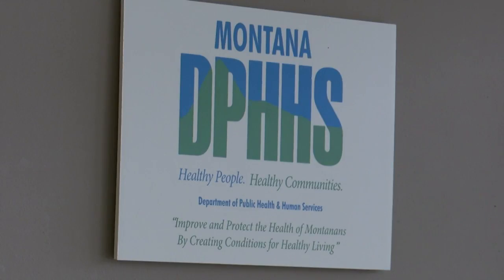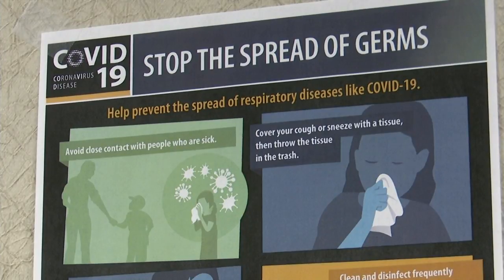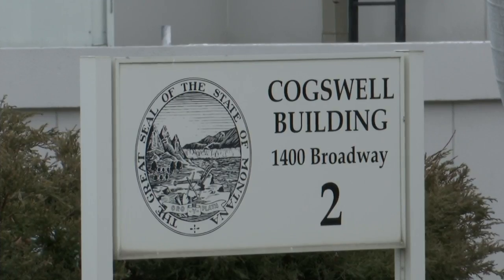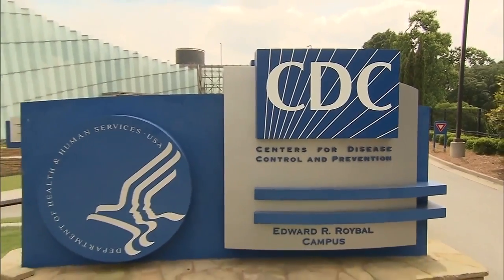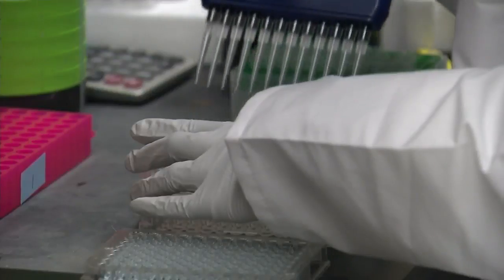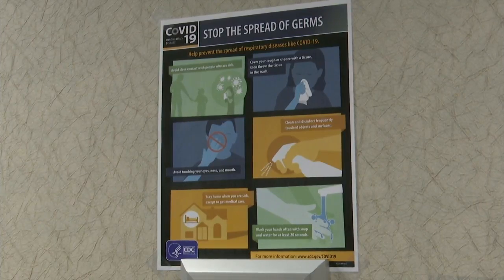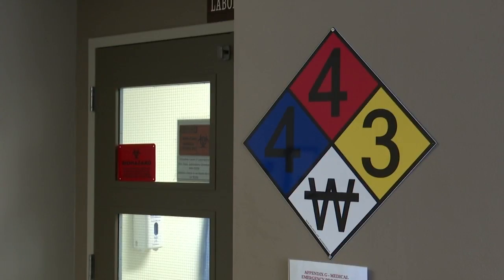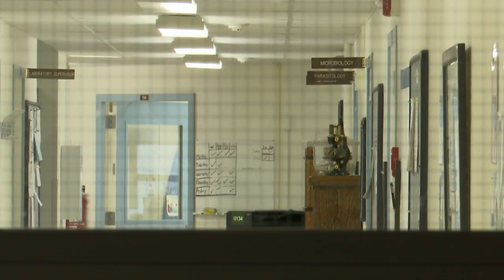DPHHS' Helena lab the center of coronavirus testing in Montana